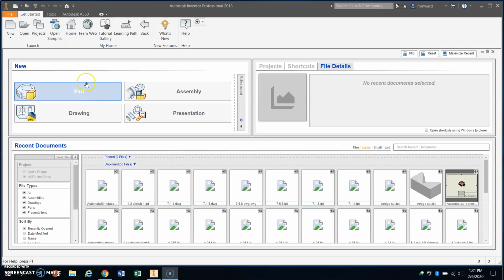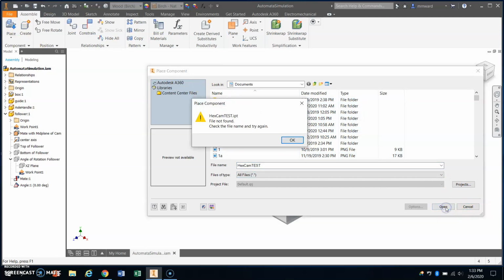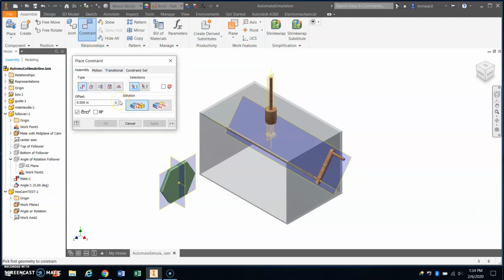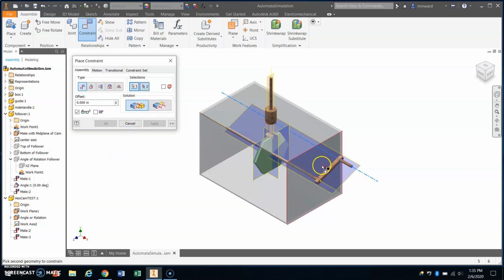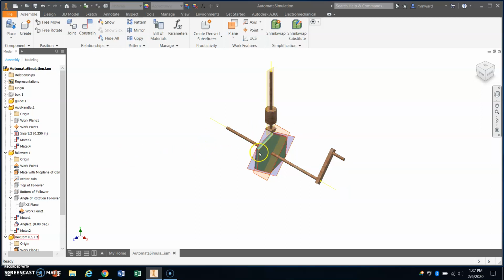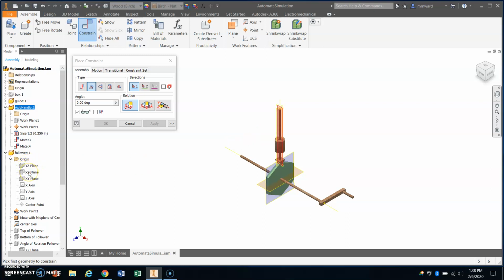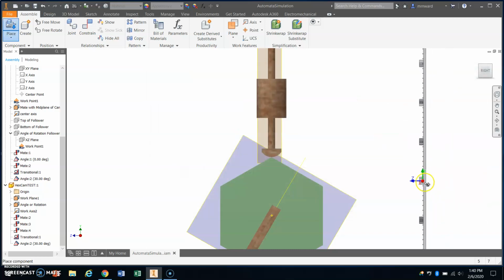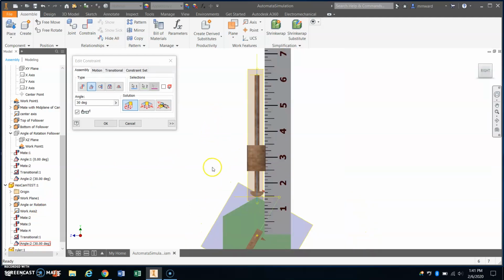Hey Guys Inventor Assembly